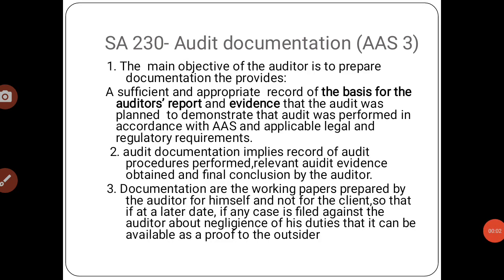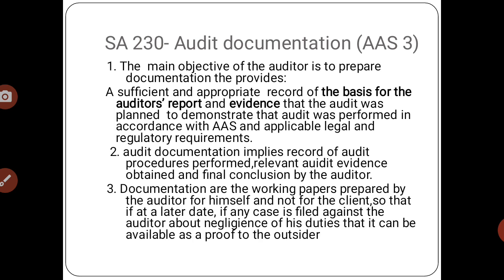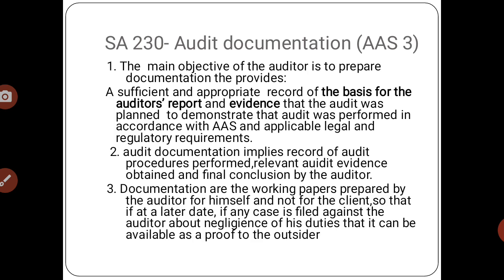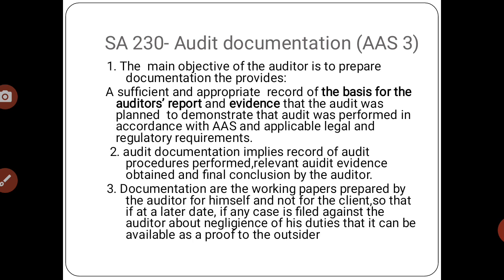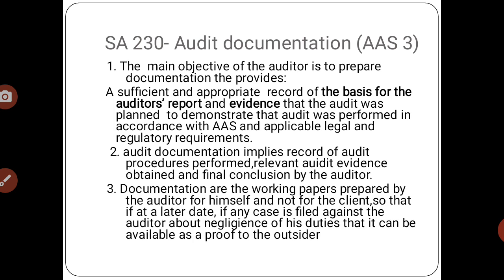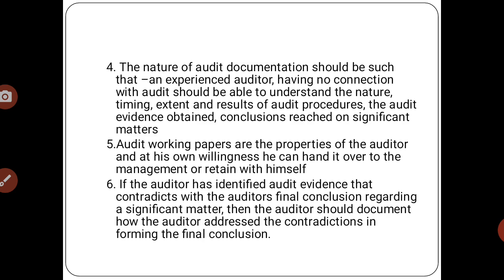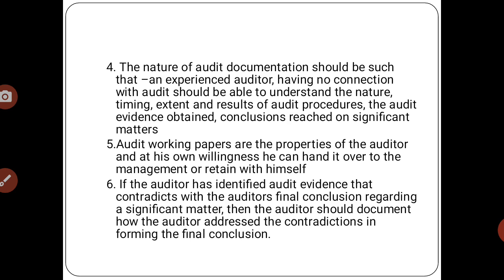III BCOM AA 1